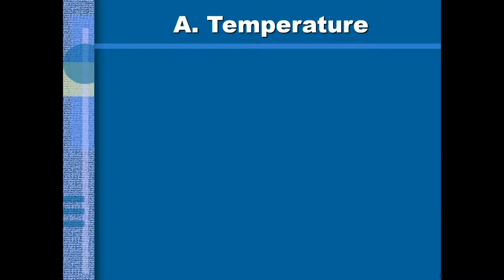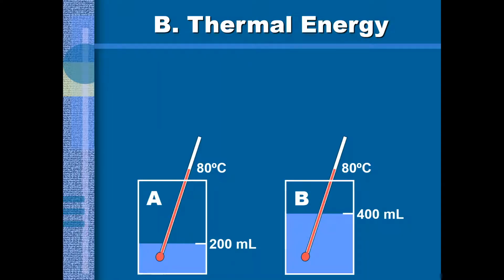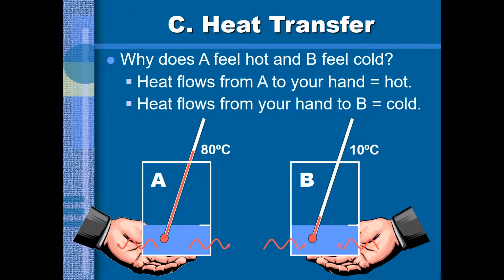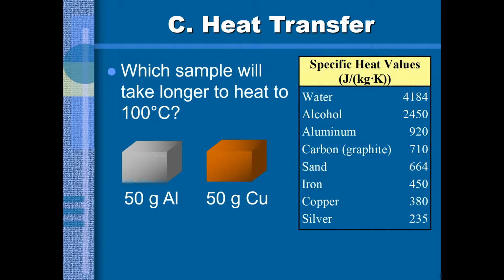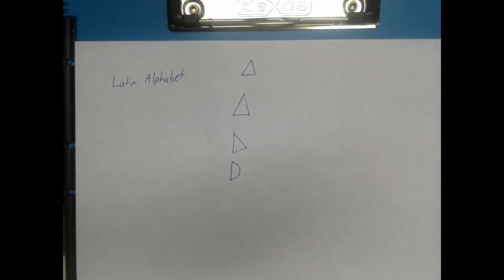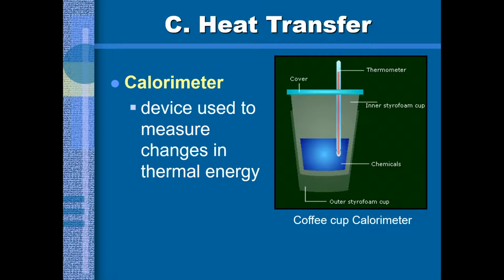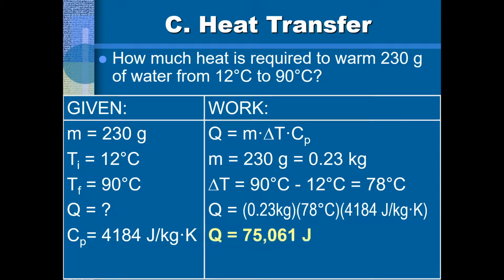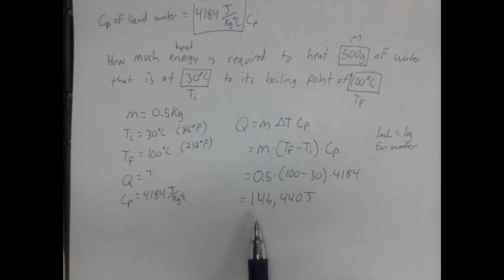[2020/10/07] (09:41:37) 03-IPC: Thermal Energy (Heat)